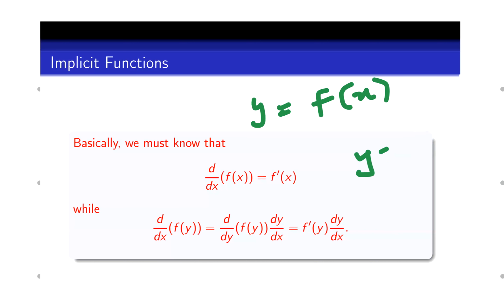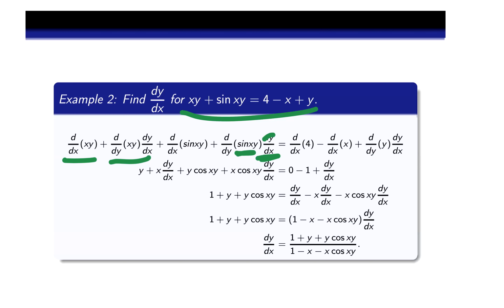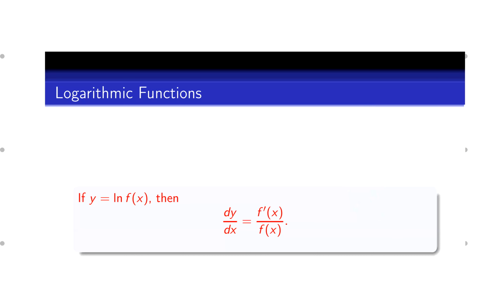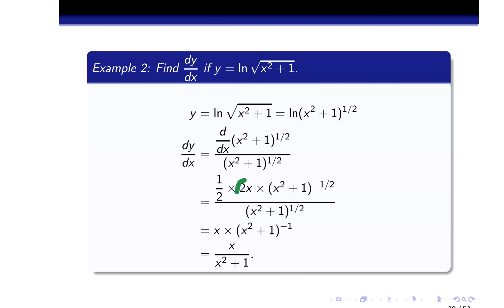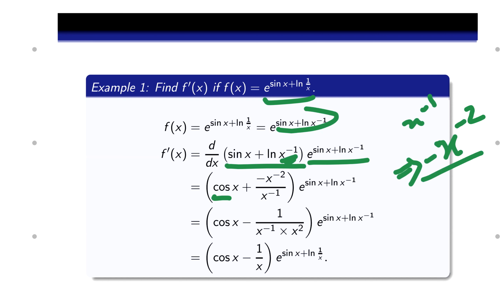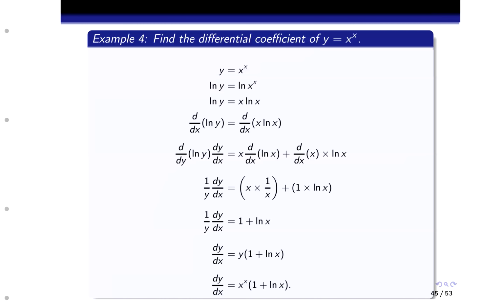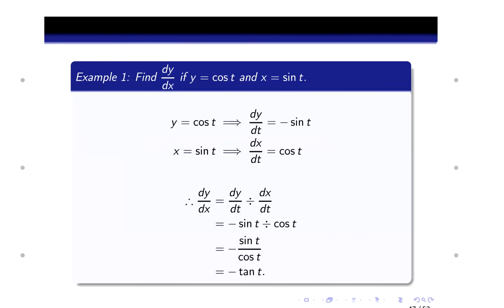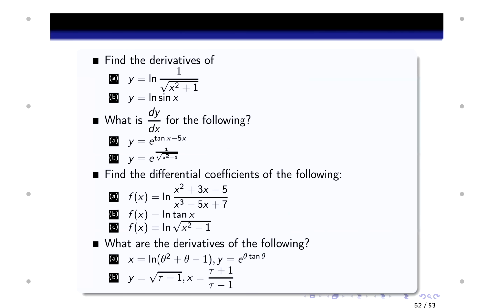8. Differentiation: Implicit, Logarithmic, Exponential, and Parametric Functions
Welcome to the advanced realms of Differentiation!

In this video, we explore the versatility of calculus by delving into Implicit, Logarithmic, Exponential, and Parametric Functions.

Uncover the strategies for finding derivatives in scenarios where functions are not explicitly defined, as in implicit equations. Journey through the logarithmic and exponential landscapes, discovering the rules that govern their derivatives. Then, venture into the world of parametric equations, where variables are expressed in terms of a third variable.